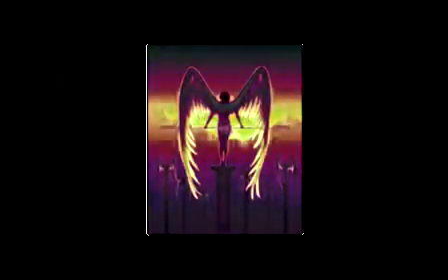1EarthFamily Video Archieve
IT CAME TO PASS THAT IN THE ANOINTING SOLEMANUS GATHERED THE NATIONS AND SAID, BROTHERS AND SISTERS, BEHOLD OUR UNITY, BEHOLD OUR INHERITANCE, WE ARE THE BLESSED TREE, WHOSE BRANCHES BRING FORTH DIVINE BULBS AND RIGHTEOUS FLOWERS. BROTHERS AND SISTERS KNOW WE HAVE BEEN PLACED IN THE INNER AND OUTER SANCTUARIES BY OUR CREATOR . BROTHERS AND SISTERS KNOW THAT ALL FLESH IS LIKE GRASS, WHOSE GLORY IS IT'S FLOWER. THE GRASS WITHERS, AND THE FLOWER FALLS AND ROTS BACK INTO THE EARTH, BUT THE TEACHINGS OF OUR CREATOR IS ETERNAL. CONSIDER THE WILD FLOWERS OF THE HOLY FIELD, EFFORTLESSLY THEY GROW: KNOWING TO FACE THE SUN'S LIGHT UNTIL THEY FADE AND RETURN AS NOURISHMENT ONTO THE LAND. KNOW THAT NOT EVEN THE RICHEST KING IN ALL HIS GLORY HAS CLOTHED HIMSELF LIKE ONE OF THESE. IN THE ANOINTING WE WILL BLOSSOM LIKE WILD FLOWERS, WE WILL TAKE ROOT LIKE THAT OF THE OAK TREE, OUR SHOOTS WILL SPROUT AND BRING FORTH BEAUTIFUL FRAGRANT FLOWERS. BROTHERS AND SISTERS KNOW TO CARE WITH ALL YOUR LOVE FOR THE DIVINE SEEDS YOU CARRY WITHIN.